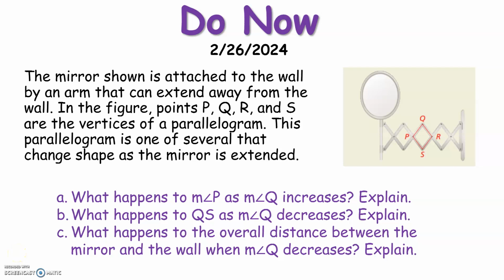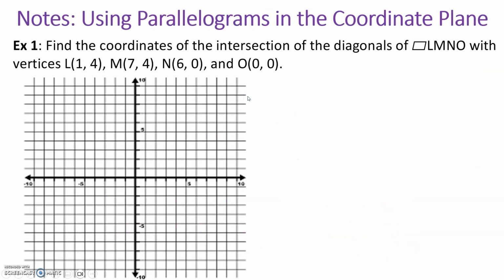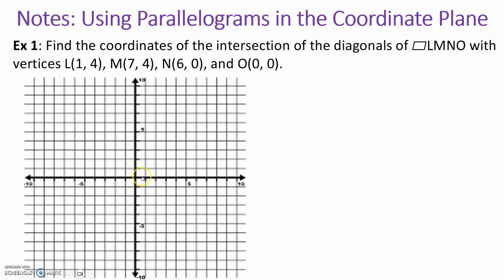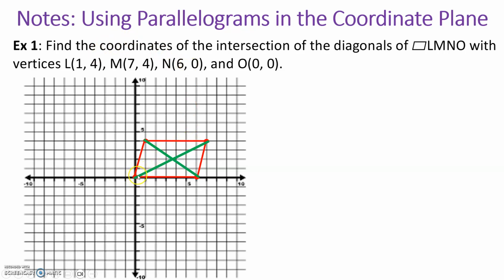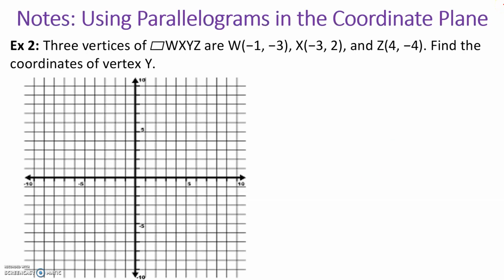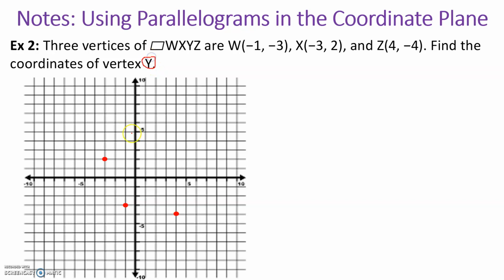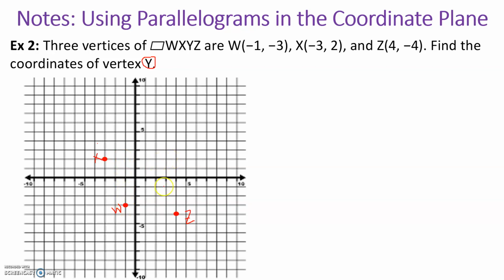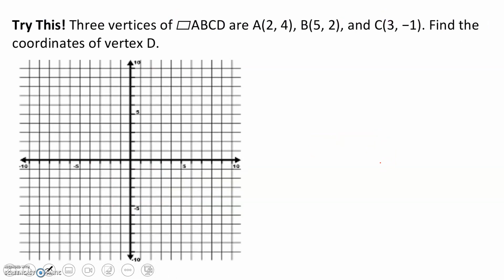Parallelograms in Coordinate Plane